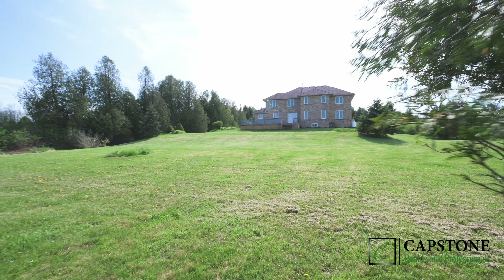3911 Sideroad 25 S, Puslinch - Interview Video (Branded)